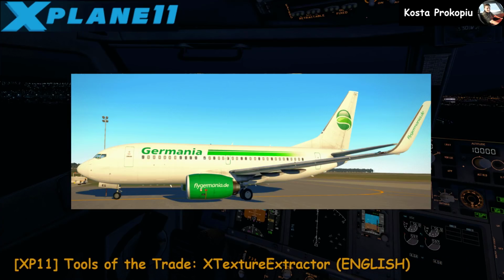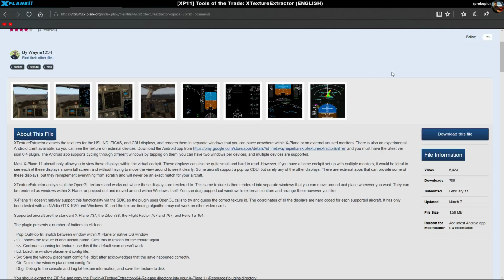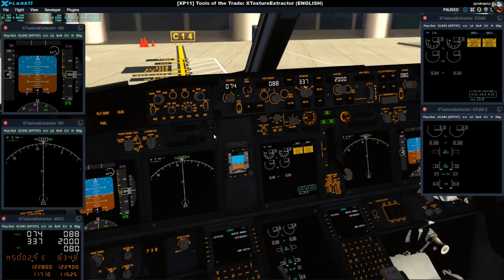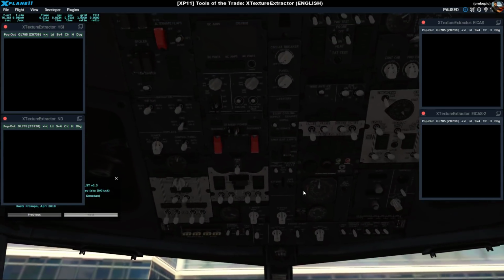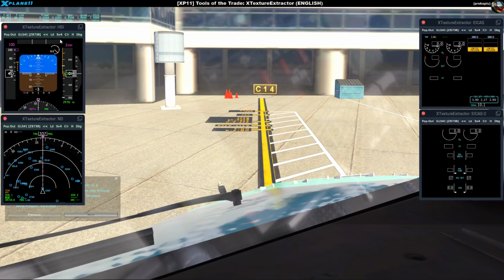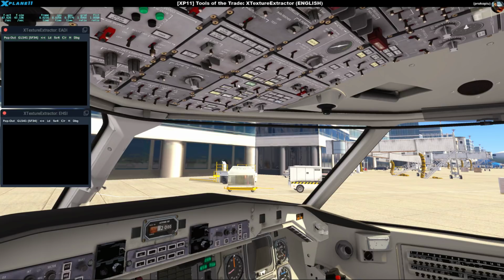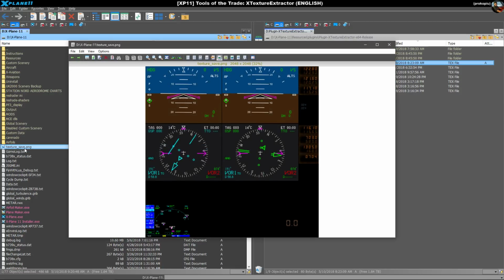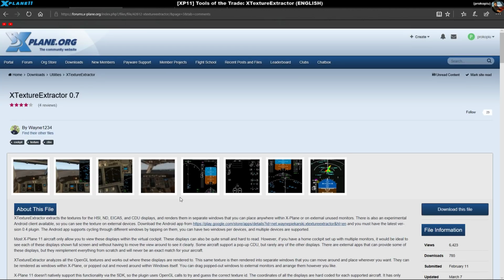[XP11] Tools of the Trade: XTextureExtractor (ENGLISH)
Setup:
Mifcom Battlebox
16GB Corsair Vengeance LPX DDR4-3000,
SSD: 0.5TB, 2x 2TB FireCuda HDD
OS: Windows 10 Home 64 bit
Sim: X-Plane 11.20r4